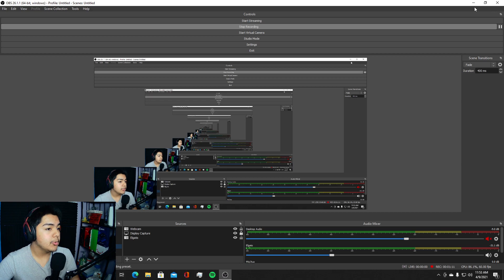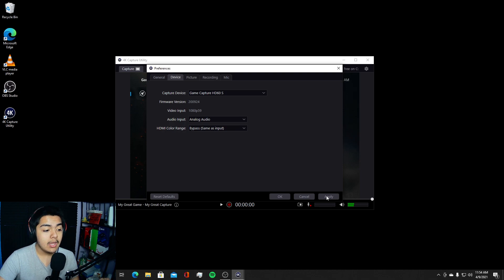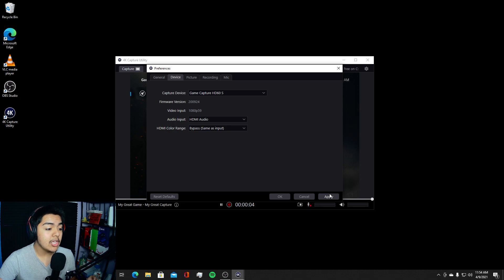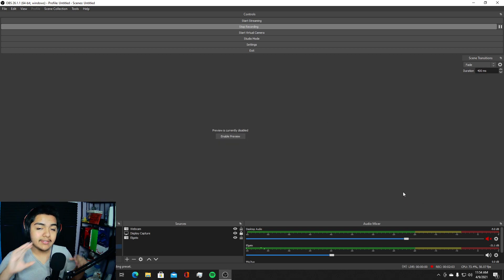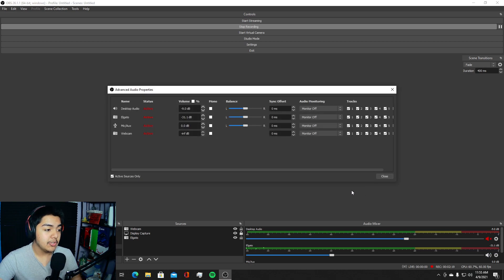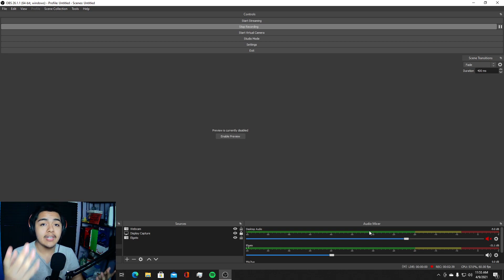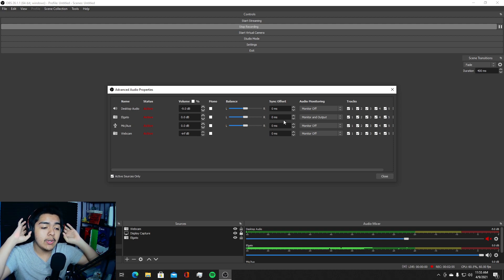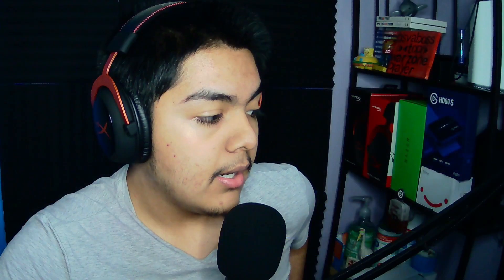Elgato Chat Link Cable Not Working/Buzzing Fix (Easy OBS Settings Guide)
Good Cheap USB Mic For PS4/PS5

This alternative will fix the issues of the no audio in ps4/ps5 stream on obs & you won't have to deal with the elgato chat link cable audio issues.
1. thing to note is that you won't be able to hear audio of your game/playstation if you have OBS Studio closed on your computer. You can easily just plug your headphones back to your controller when you are playing and not streaming :)